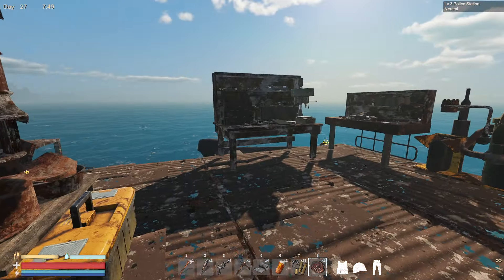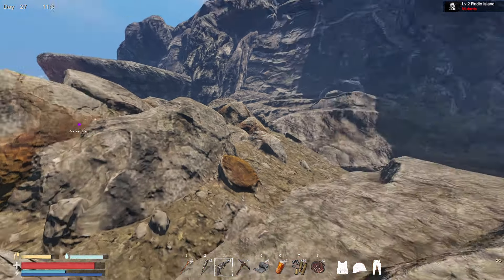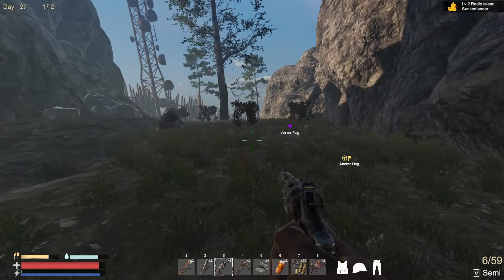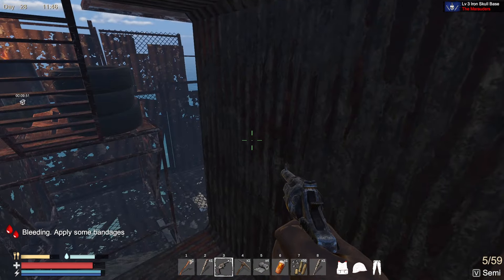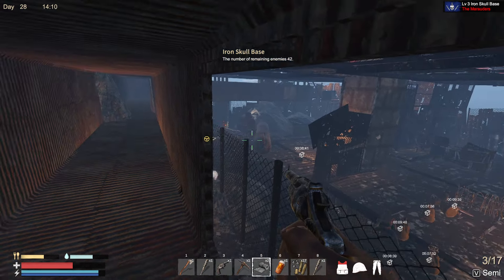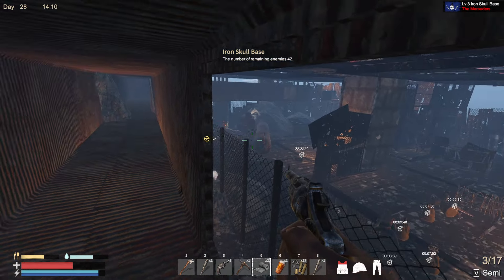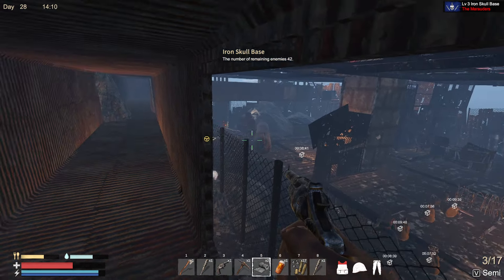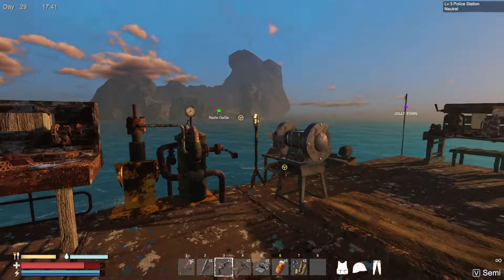Sunkenland 2024 | Episode 12 | Lets Play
Hello everyone, here we have another series on Sunkenland.  I hope you enjoy,
Cheers